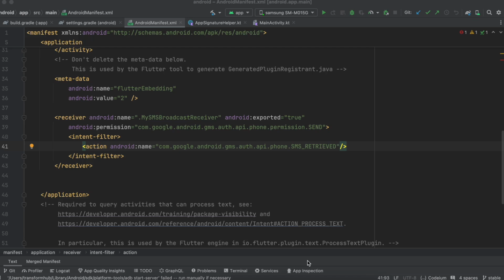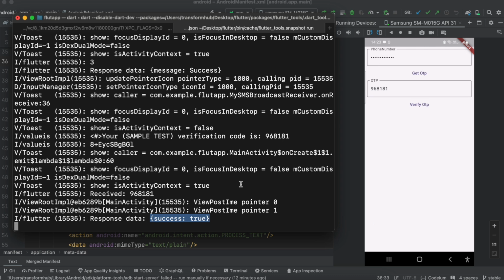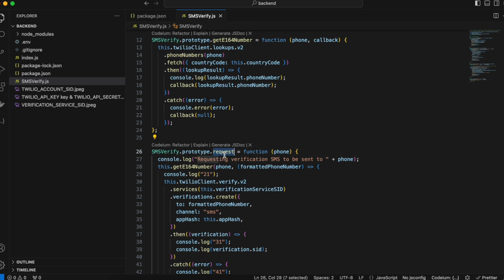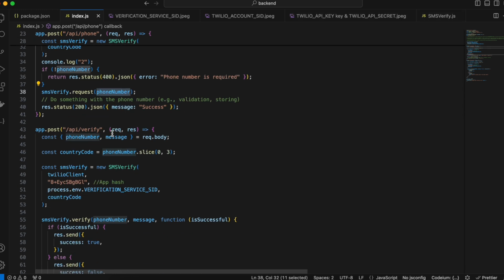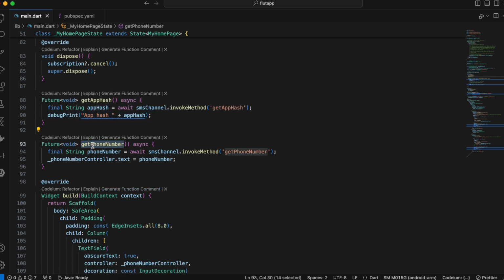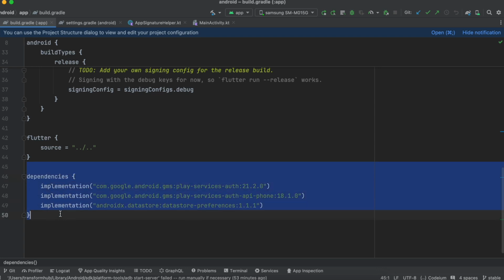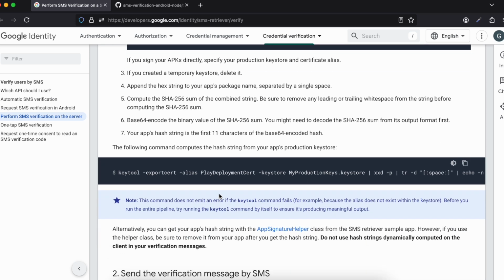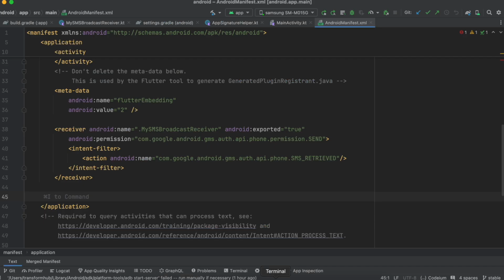How to AutoFill OTP from SMS using SMS Retreiver API in Flutter Android App